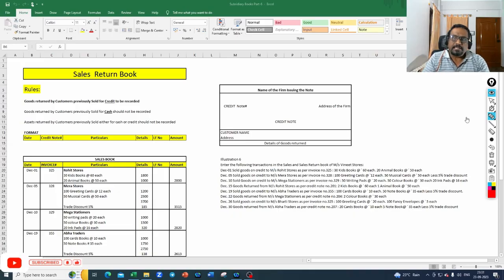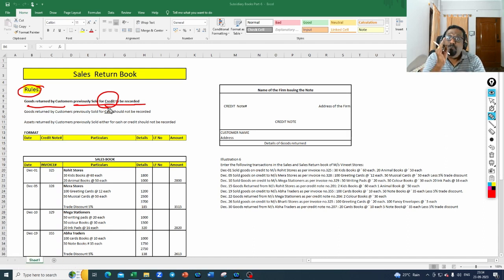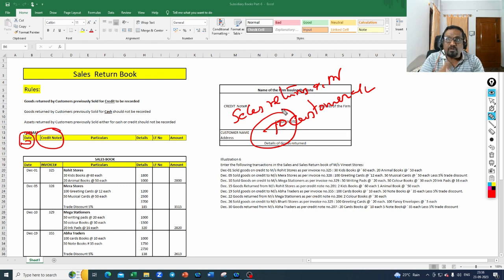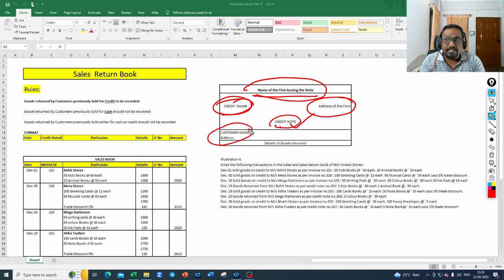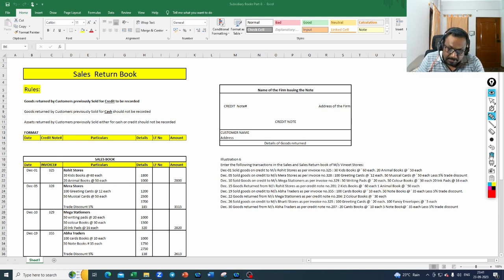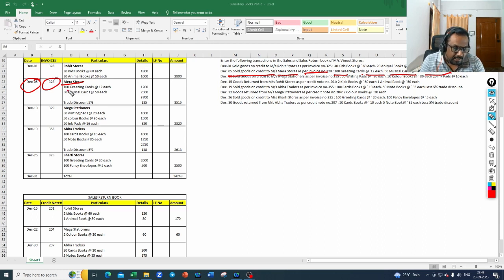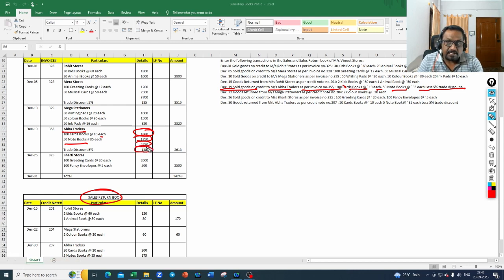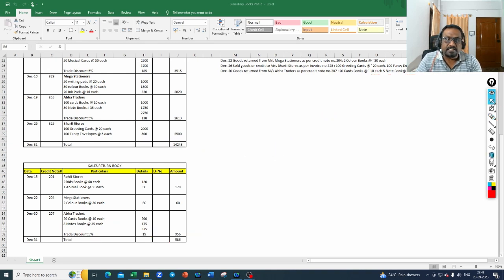Subsidiary Books |Sales Return Book| Rules, Specimen, Credit Note & Illustration| Part - 6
Welcome to our comprehensive tutorial on Subsidiary Books
11th, 12th, B.com and CA Foundation Students! 📚

In this educational video, we'll demystify the Sales Return Book, Rules, Specimen, Credit Note &  Illustration from NCERT Material. Whether you're a budding accountant, a finance enthusiast, or just curious about the financial world, this step-by-step guide will equip you with the essential knowledge and skills.